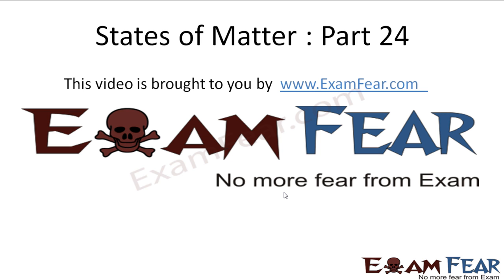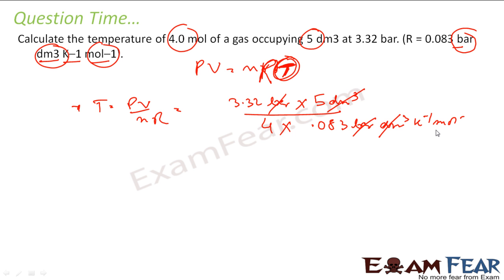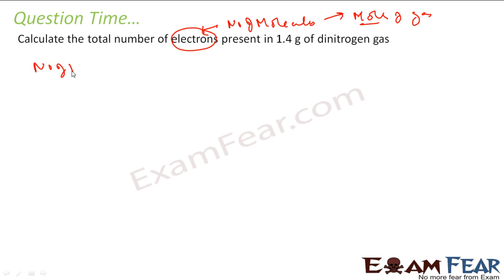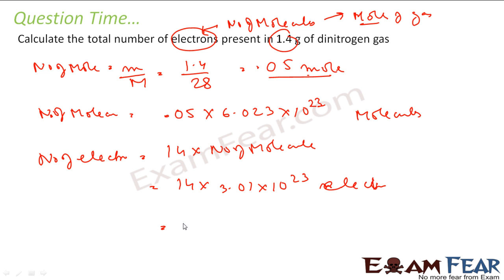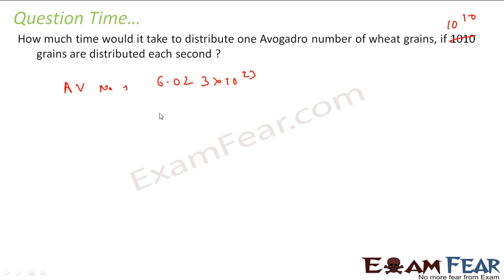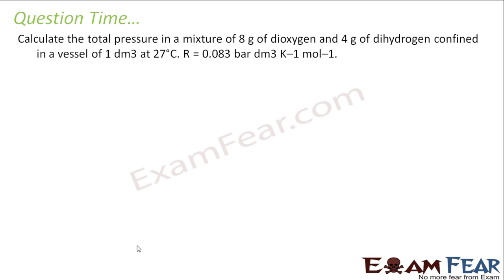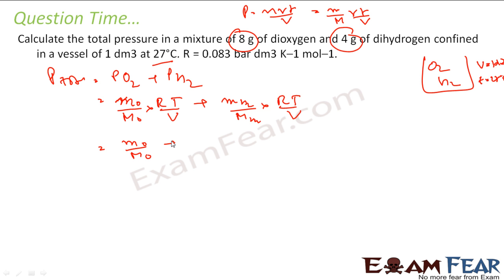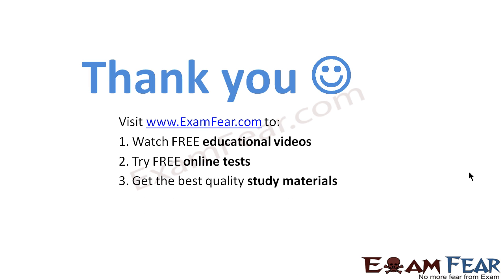Chemistry States of Matter part 24 (Numericals) CBSE class 11 XI